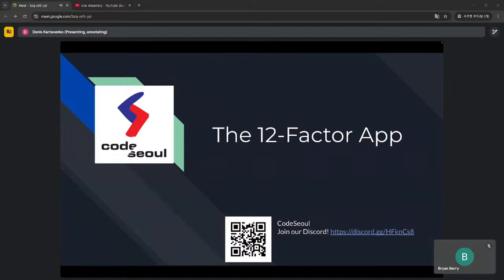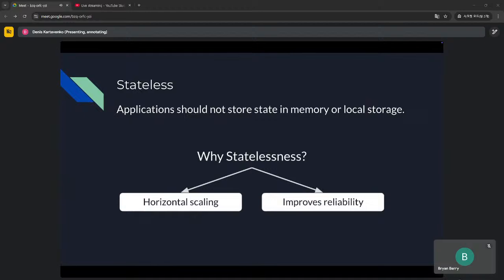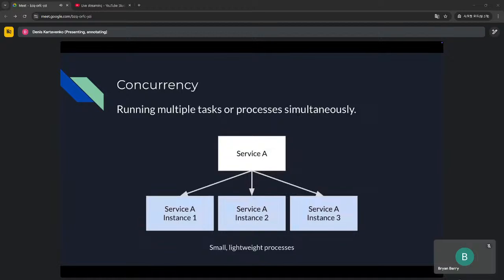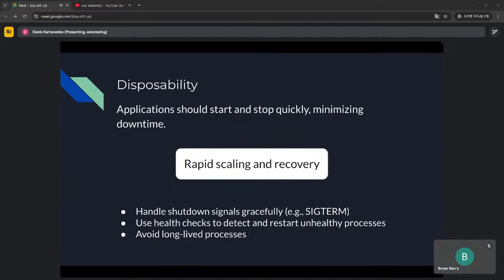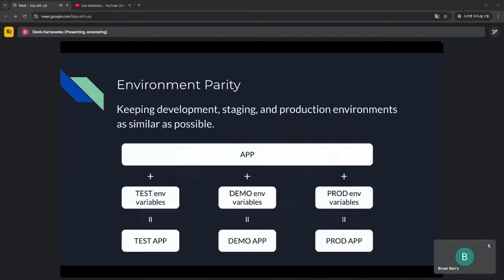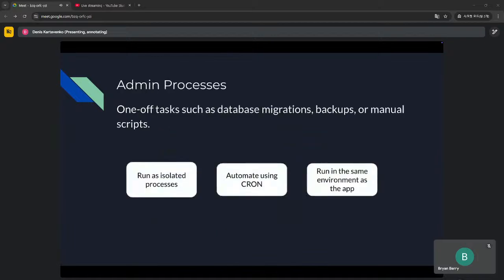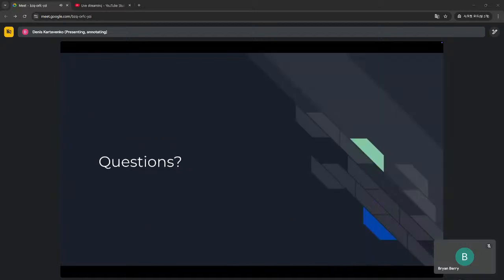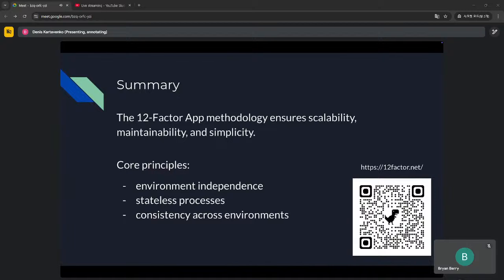Seollal Bootcamp - Day 1 - The 12-Factor App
On day 1, Monday, we’ll cover the basics of backend development. We’ll help you understand what is backend engineering, how to work in a team, and how to setup a modern project to build the next big thing.

* You know at least one programming language, preferably Python. If you don’t know Python, spend a couple of days going over it before the event